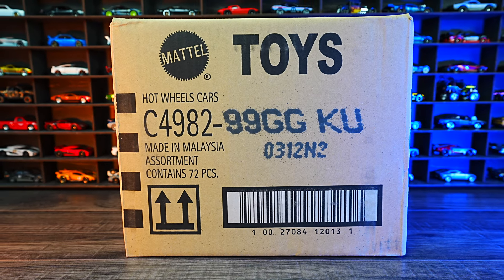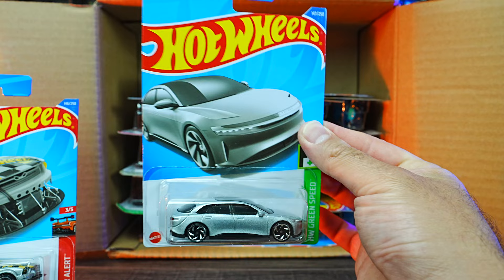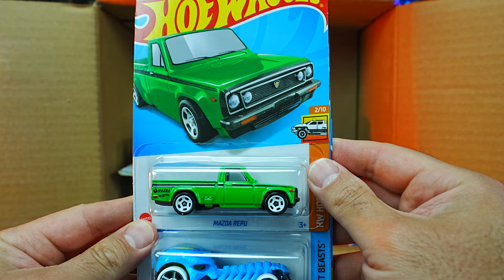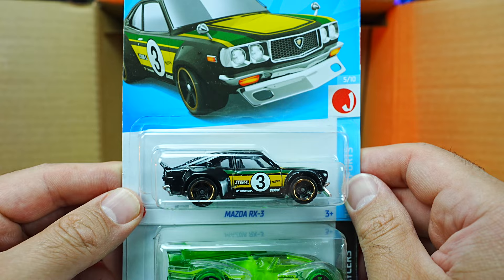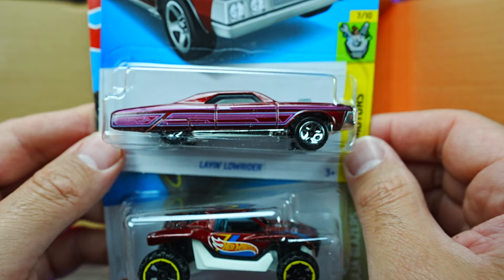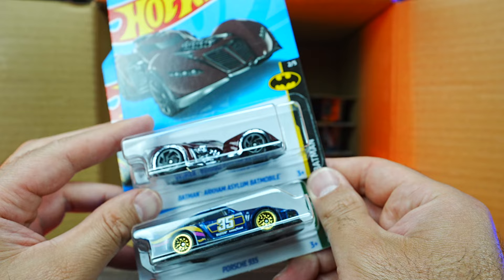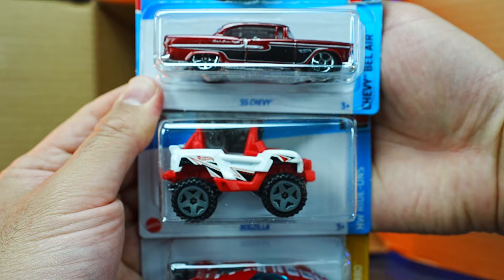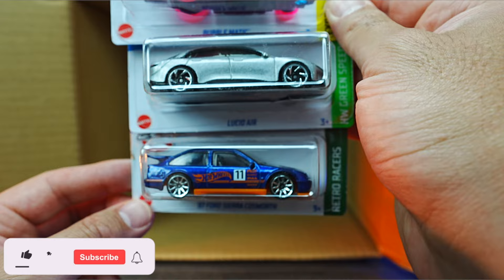Unboxing 2022 Hot Wheels G Case = Trea$ure Hunt Find, Koenigsegg, EV Hummer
Unboxing the 2022 Hot Wheels G case with so many new Hot Wheels inside.
🏁PTR Uses These Products🏁
➝ Hot Wheels Display Case
➝ Plastic Hot Wheels Displays
➝ Best Fit Protecto Packs
➝ Hot Wheels Big Track
➝ Hot Wheels Crash Track
➝ Hot Wheels Custom Track
➝ Hot Wheels Car Pack